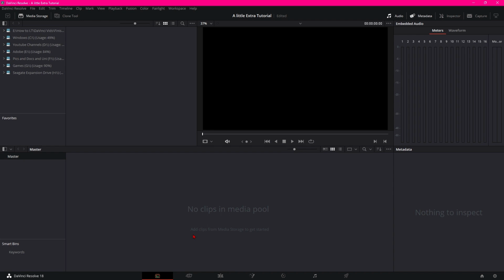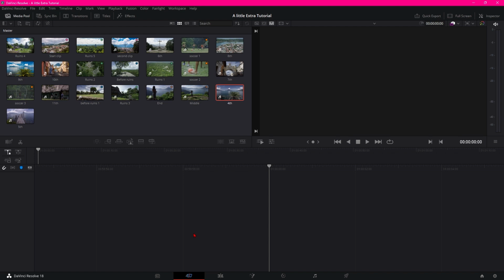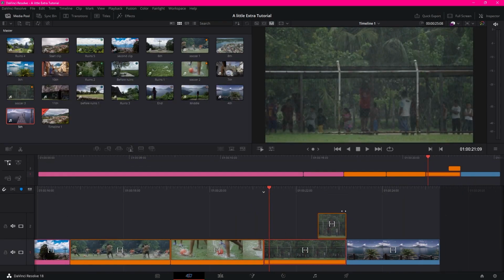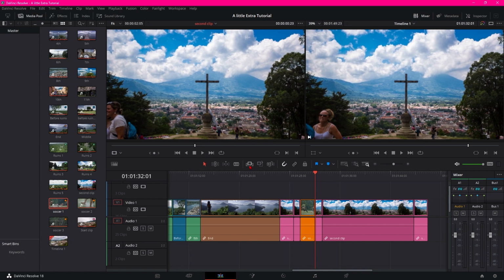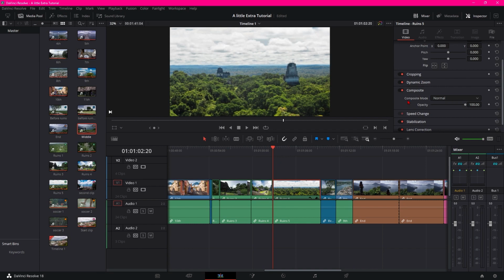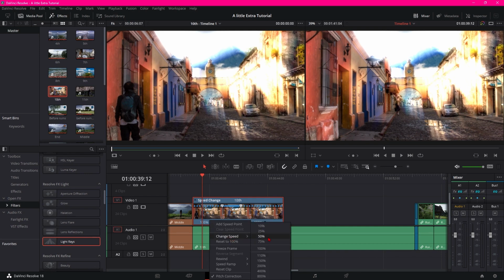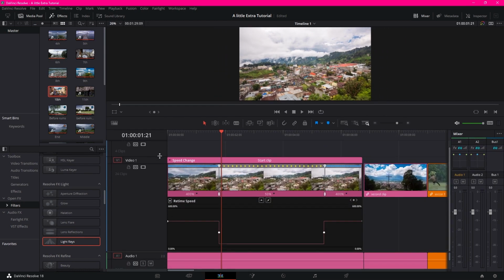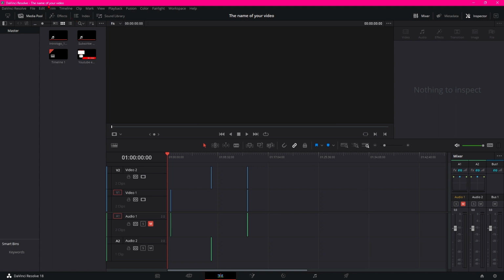DaVinci Resolve Intermediate Tutorial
In this video we will build upon what we already learnt and mastered in my Davinci Resolve 18 Complete Beginners Guide video.  This video will just add to those tools that you know, making it easier to grasp these techniques.  That being said, if you haven’t yet watched my basics video, go do that now and come back.

DaVinci Resolve is a great a video editing software but that's not all it can do.  It can colour correct; it has enhanced audio correction software and many effects options.

Don't miss out on this freebie Keyboard short cuts for Davinci Resolve
Keyboard Short Cuts for Davinci Resolve — Belle The How To Guru | Tutorial Content Creator

Video Timestamps
00:01 - Media Page
00:07 - Cut Page
18:30 - Edit Page
34:07 - Speed Ramp
45:10 - Editing Tip